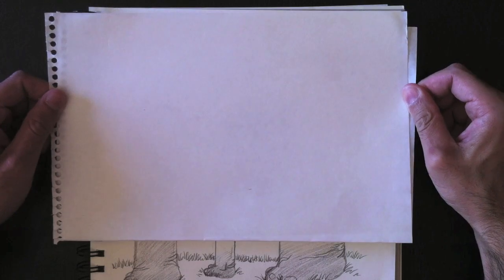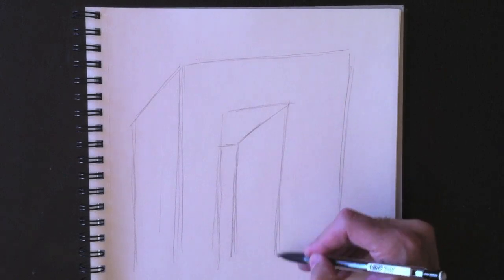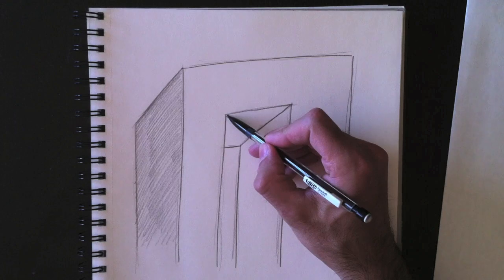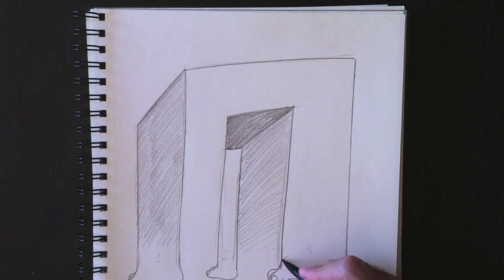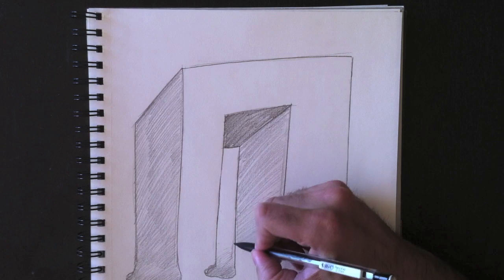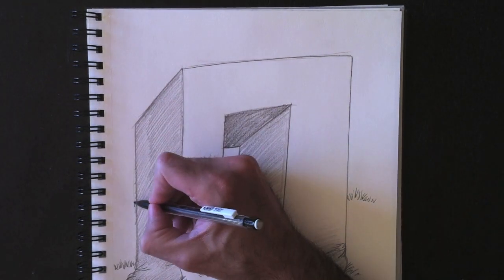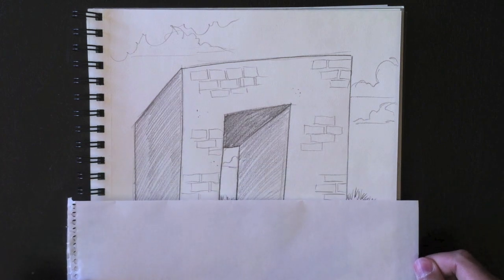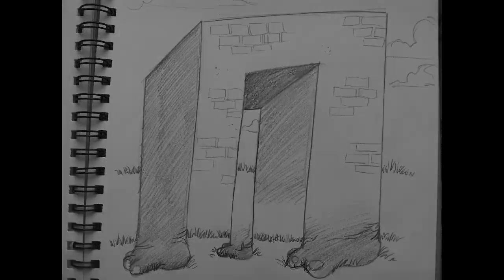Trompe l'oeil - Paolo Morrone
Teaching kids of all ages how to draw "Trompe l'oeil".
Enseigner aux enfants de tous âges comment dessiner du Trompe l'oeil.